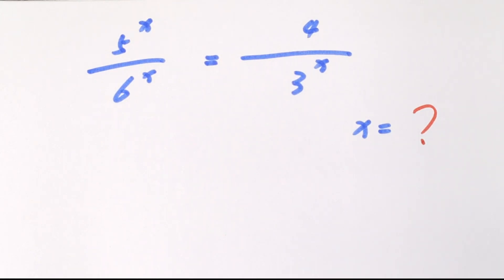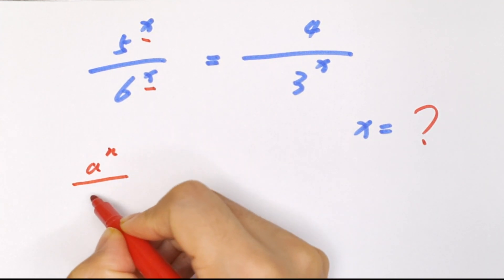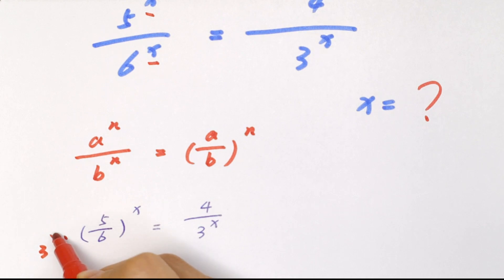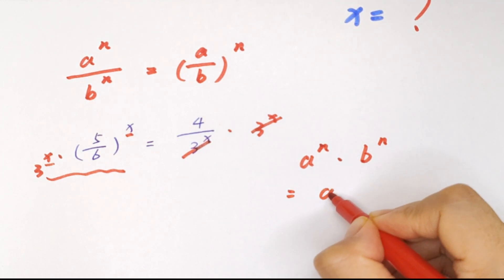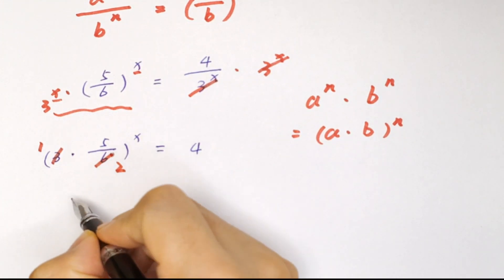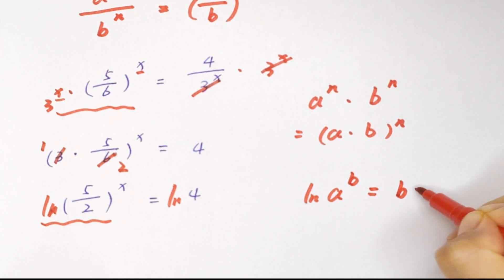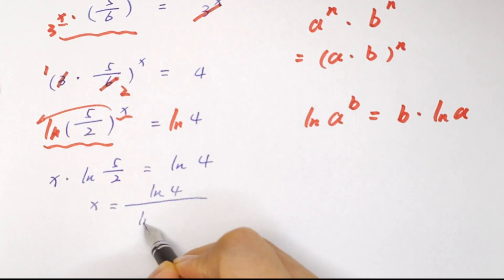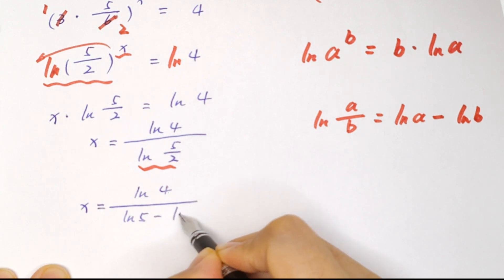A Nice Math Algebra Problem , 5^x/6^x=4/3^x , to find the value of x.